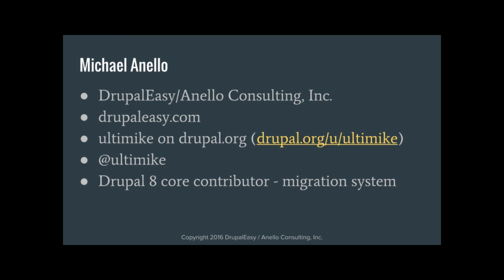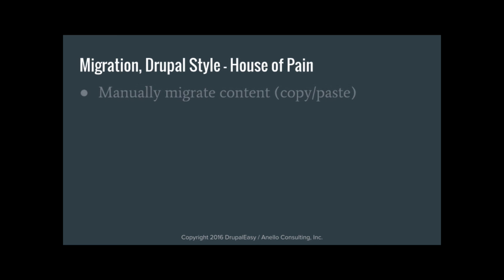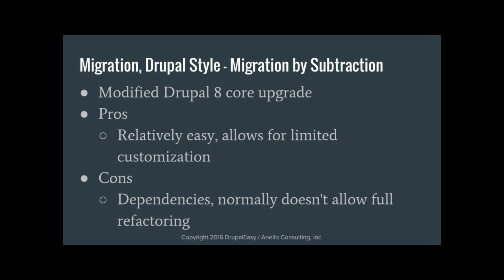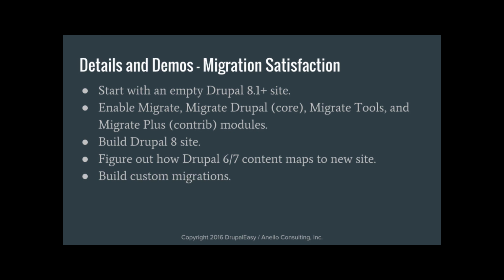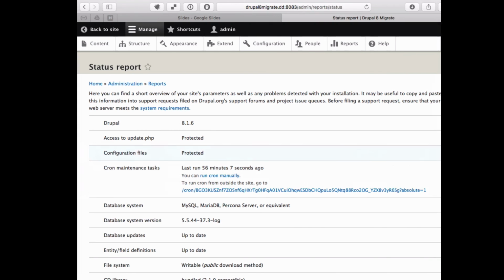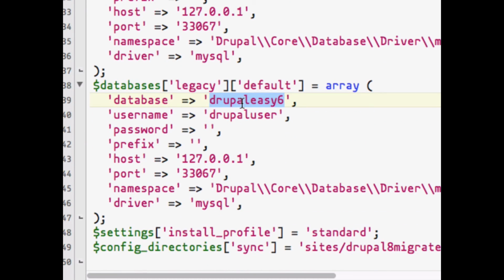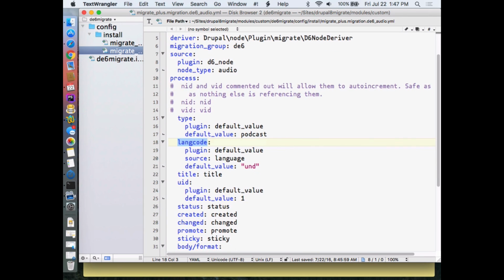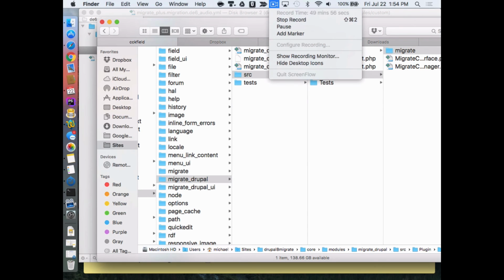Custom Content Migrations to Drupal 8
Presentation from Drupal GovCon 2016 by Mike Anello on creating custom content migrations to Drupal 8. Example demonstrates a simple custom migration of nodes from Drupal 6 to Drupal 8.